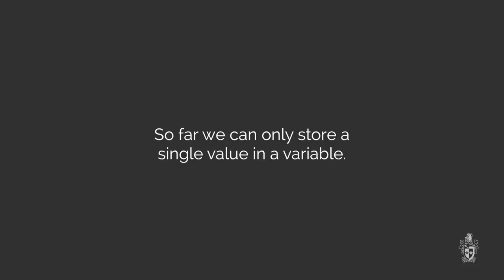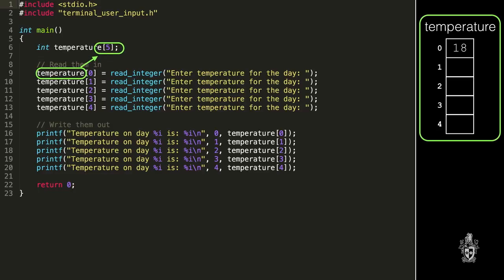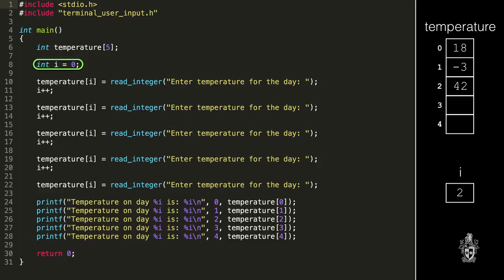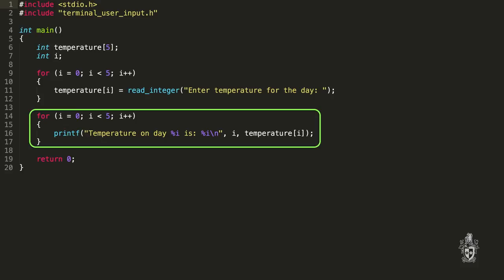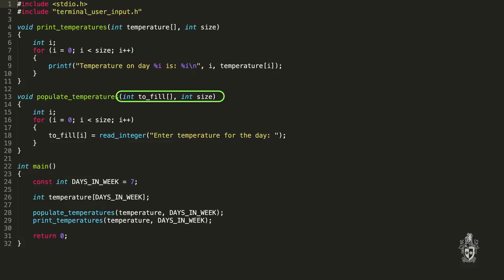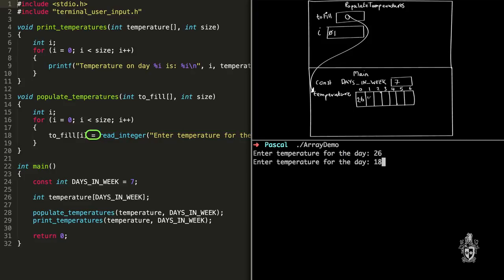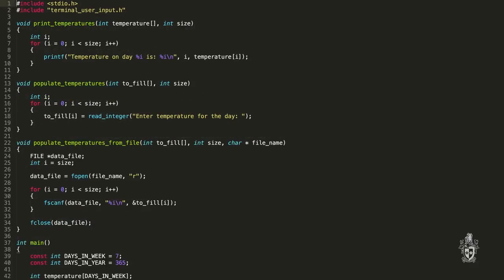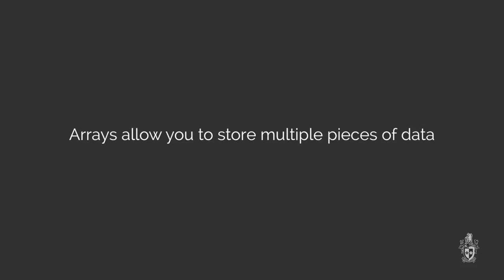Arrays in C (Swinburne CodeCasts - Introduction to Programming in C 5.1)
In this video, Andrew and Jake take a look at creating arrays in your programs which allow you to store multiple values within a single variable!